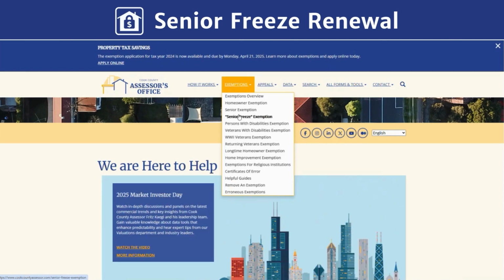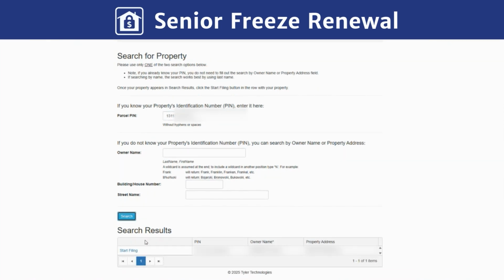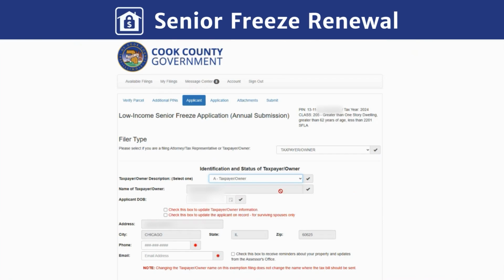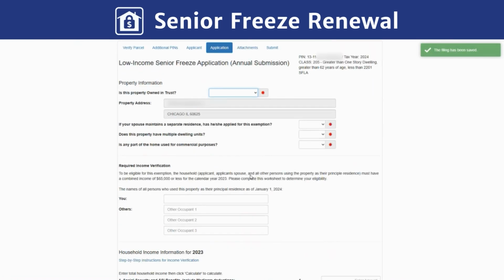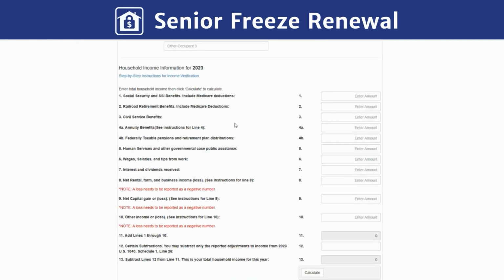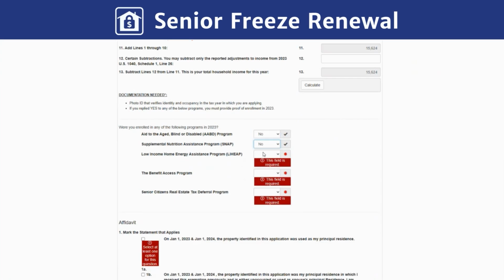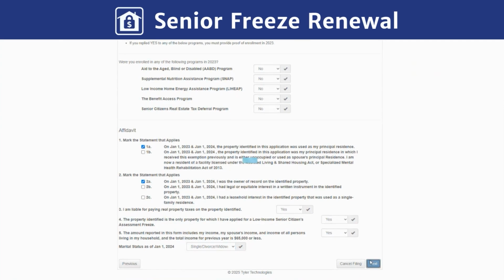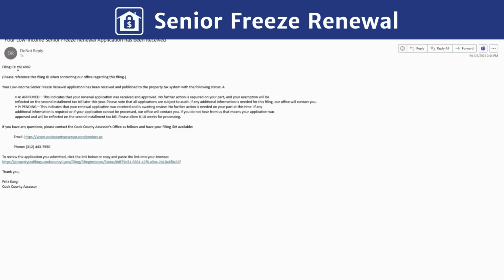2025 | Tax Year 2024 Renew Your Senior Freeze Exemption Online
This video will guide you through the step by step process of online filing to renew your Senior Freeze Exemption.

You will need:
- Your login information if you already have an account online with our office.
-A copy of your ID. Follow instructions on eligible ID.
-Your 2023 income information.

💻We encourage online application so you can:
-have a record of your application
-view application status updates
-if needed, submit missing documents to complete application

You can also read about the Senior Freeze Exemption on our